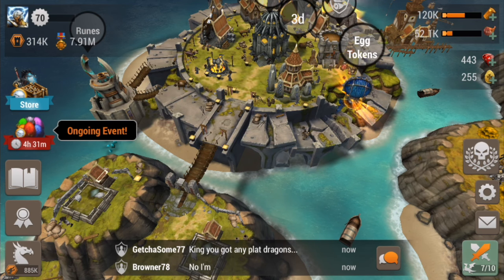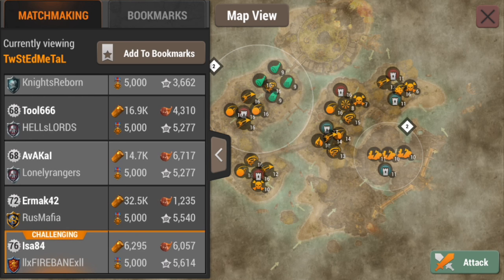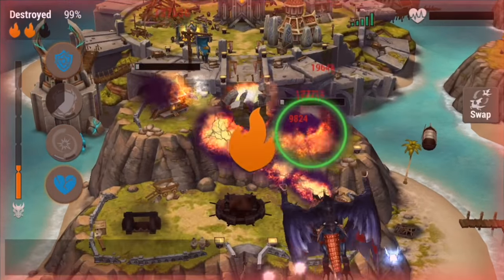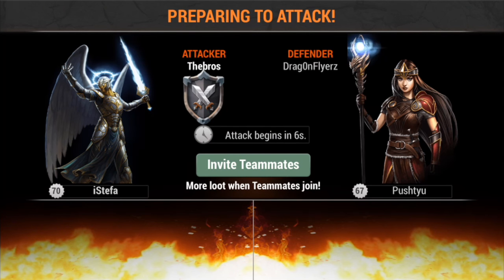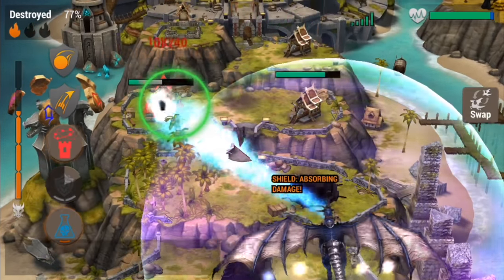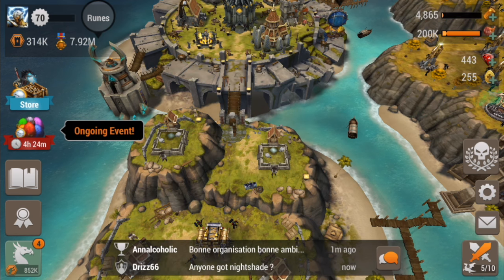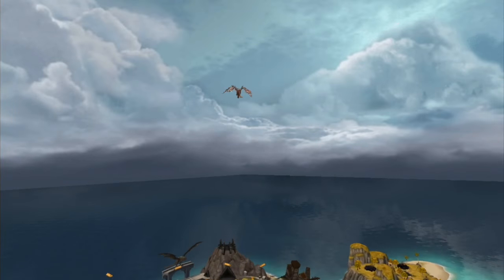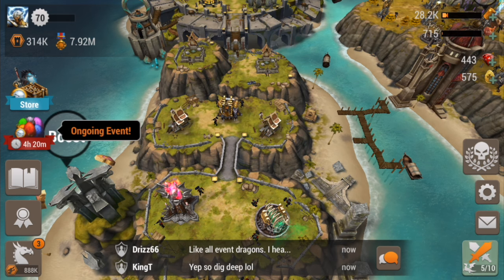70! Sigurd/Skarr lvl up ;-)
Hey guys, i have finally managed to reach level 70. I now have to work a lot on resources and try level up as many dragons as I possibly can :-) Will upload a new gameplay of my dragons fully leveled up :-) thanks for watching.. do drop a like, really helps (y)